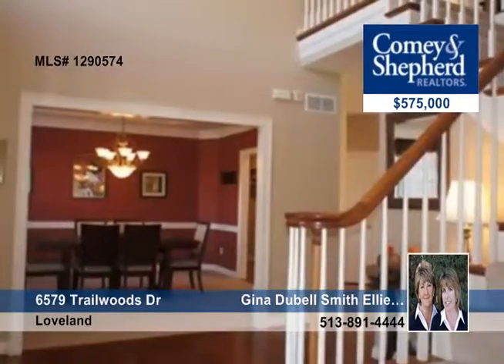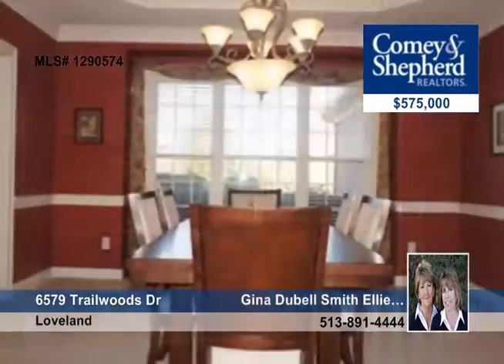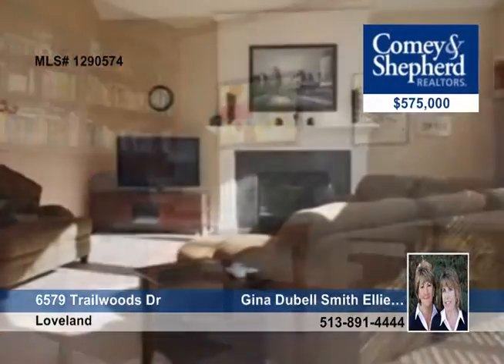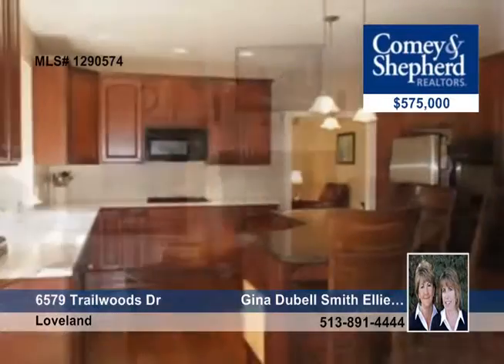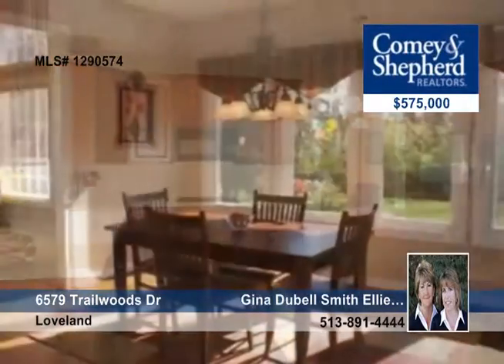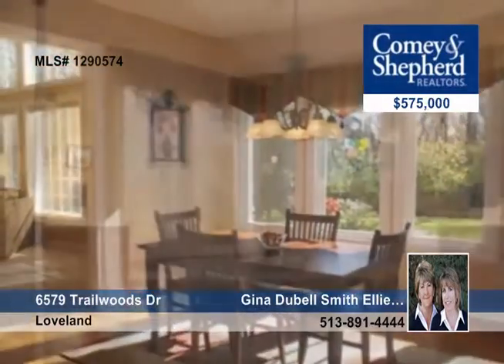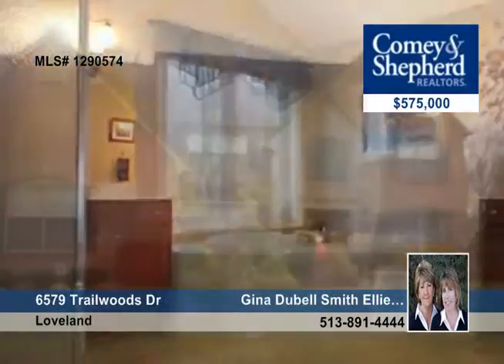Home for sale in Loveland, OH | $575,000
Expanded Zicka Chesapeake plan w/vaulted FR, cherry/granite/corian kit &amp; office w/built-ins. Frof fin LL w/rec rm &amp; full bath. Vaulted master suite w/huge walkin. Upgrades thruout! PREMIUM private, fenced cul-de-sac lot backs to trees!